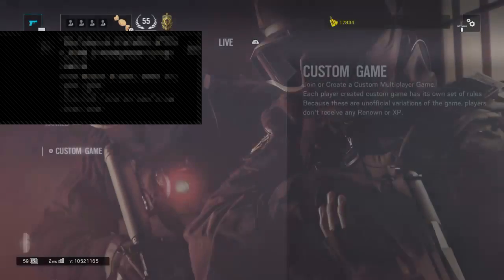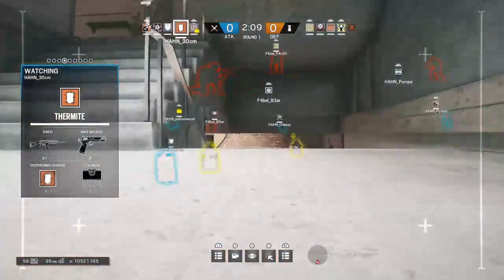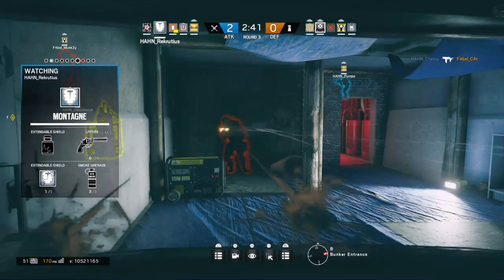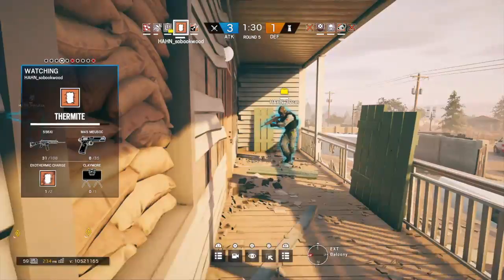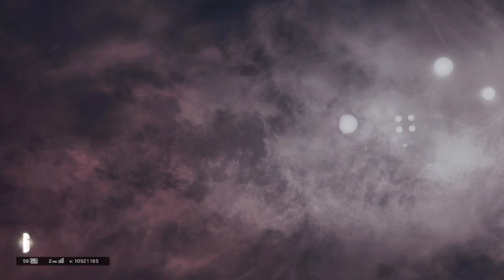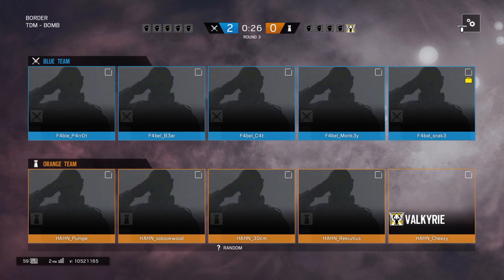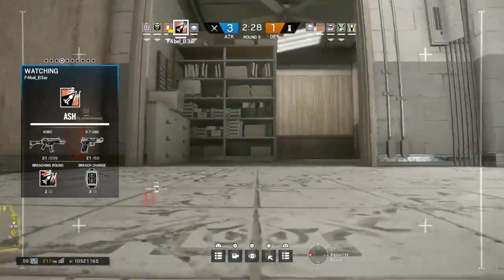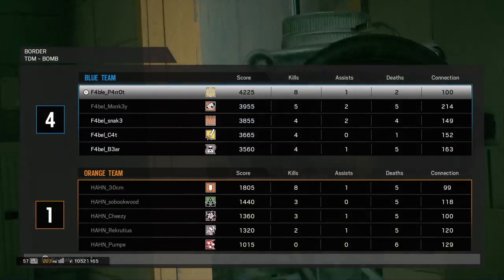HAHN vs F4bel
Technical Difficulties